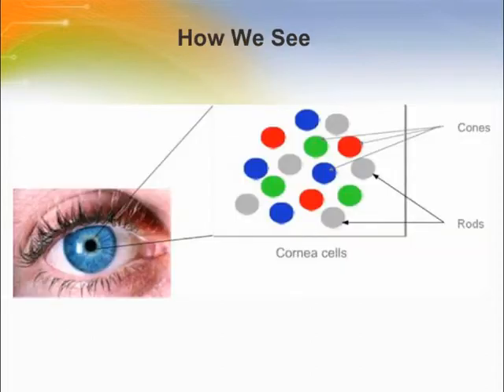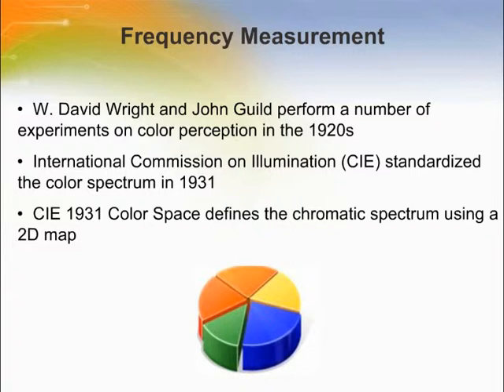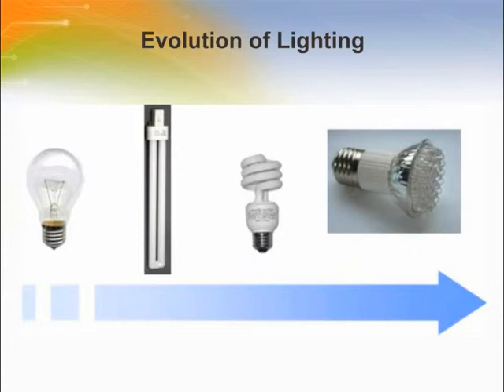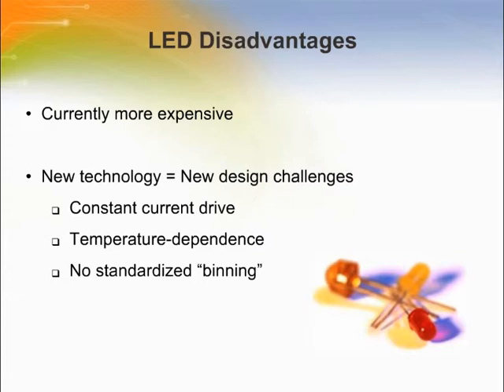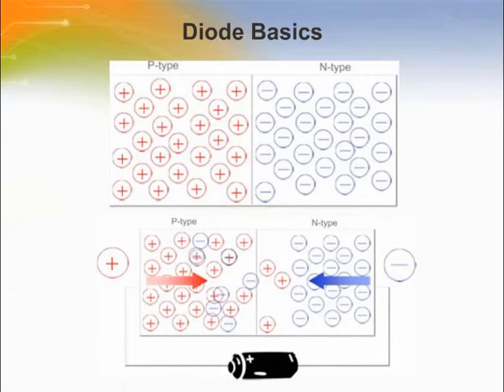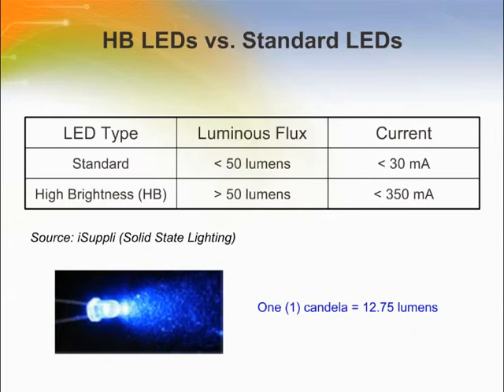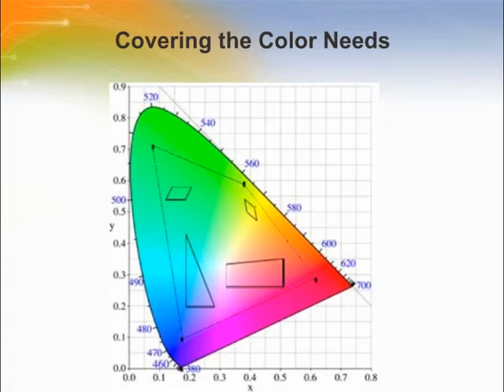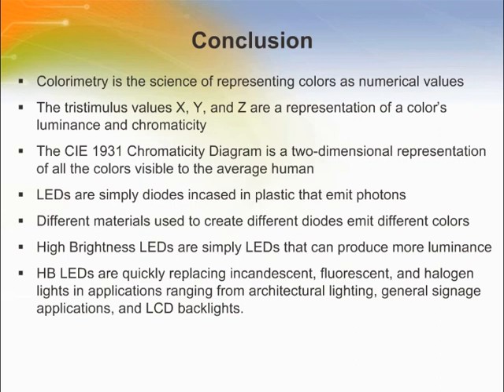Introduction to HB LEDs and Color Science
- Introduction of the basics behind color science, the basic operation of LEDs and HB LEDs.